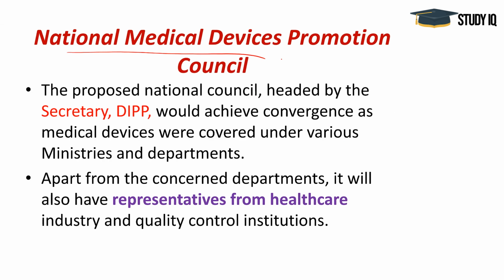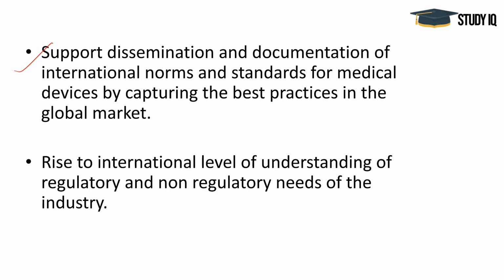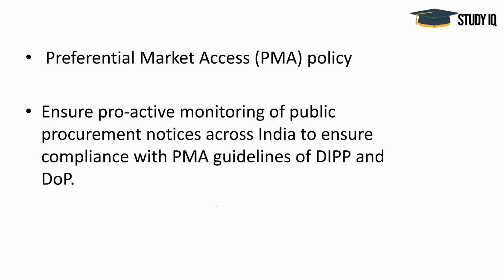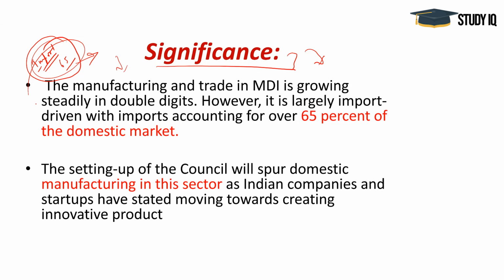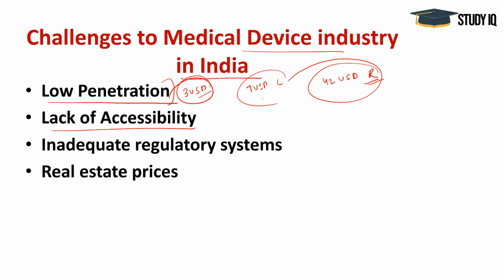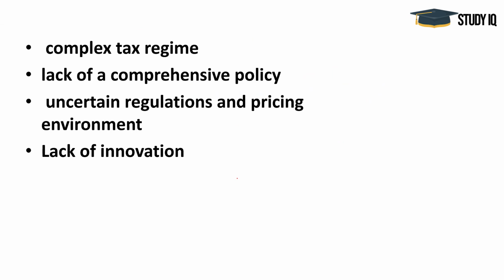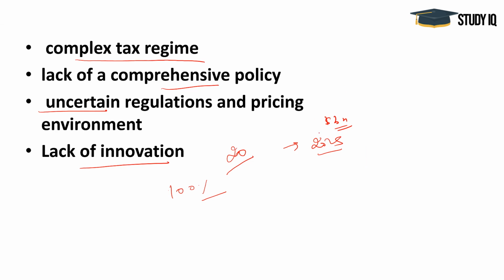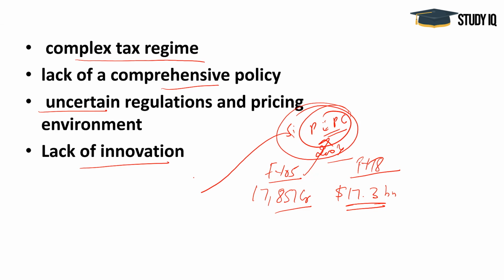National Medical Devices Promotion Council to be set up under DIPP, Structure of NMDPC explained